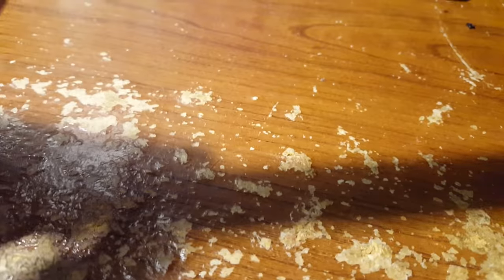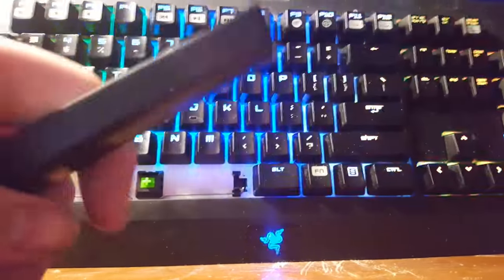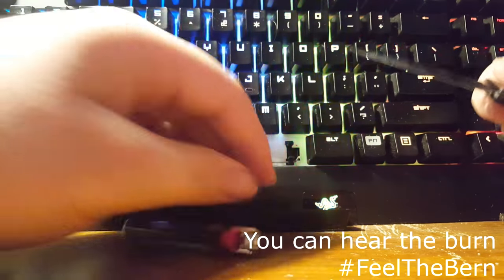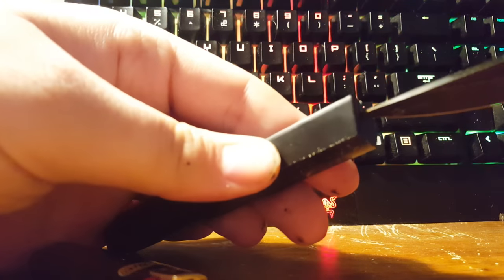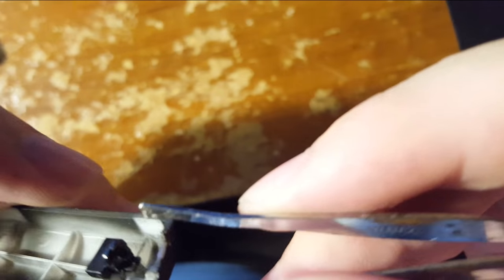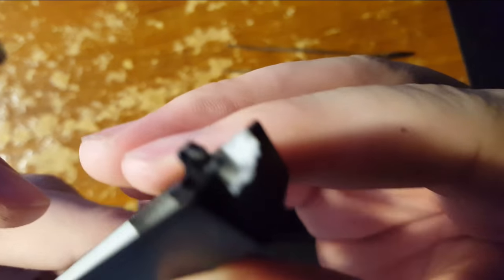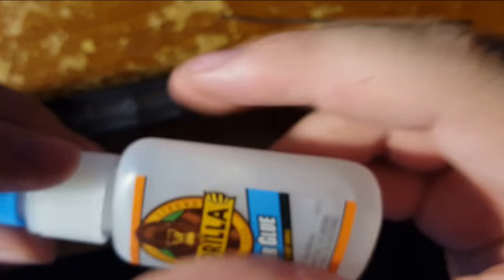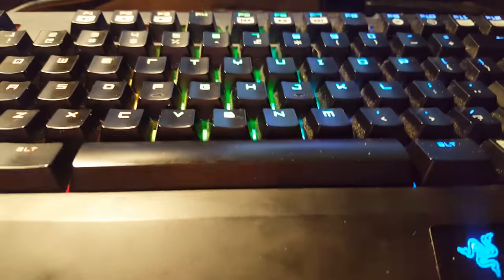Space Bar Fix. (CS:GO rage, Razer black widow chroma)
Snapchat ➧ Plexiate

Computer Specs:
Intel Core i7-9700K
CORSAIR Crystal 570X Case
ASUS ROG Maximus XI Hero
H100i PRO CPU Cooler
Corsair Vengeance LPX 16GB
NVMe 970 EVO 500GB M.2
GTX 1080 FTW Hybrid 8GB
EVGA Supernova 850W